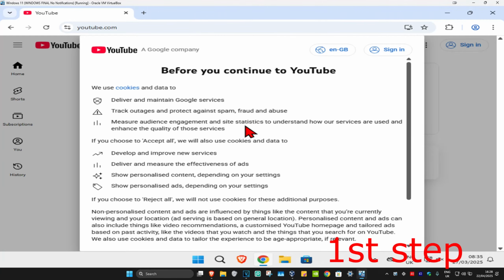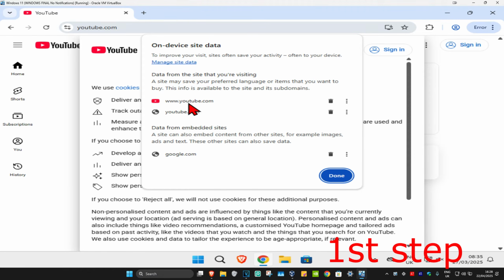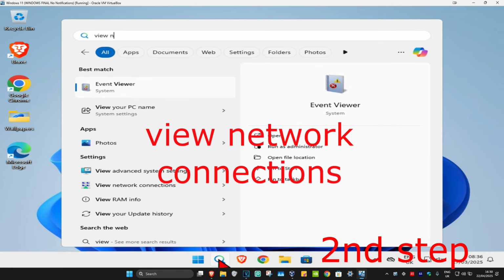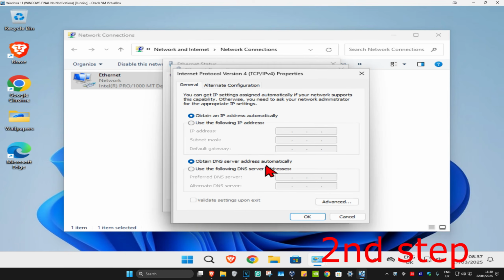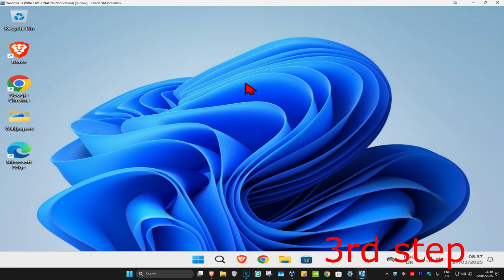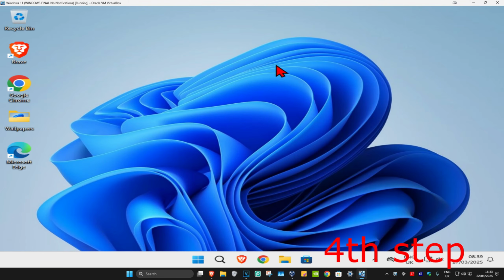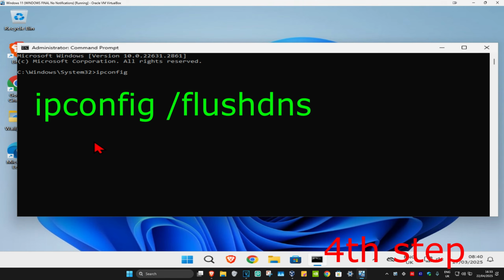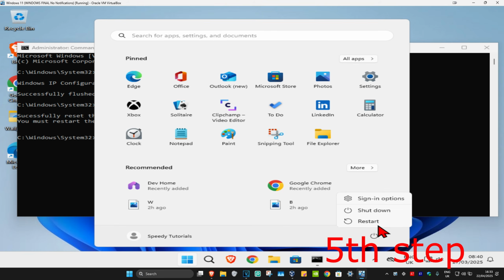How To Fix YouTube PC You're Offline Check Your Connection in Google Chrome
In this tutorial, I'll show you how to fix the "You're Offline. Check Your Connection" error on YouTube when using Chrome. Follow these steps to restore your connection and continue watching videos.

Issues addressed in this tutorial:

Fixing YouTube offline error in Chrome
Troubleshooting network connection issues in Chrome
Resolving browser connection errors for YouTube